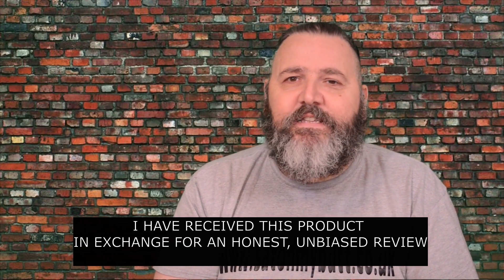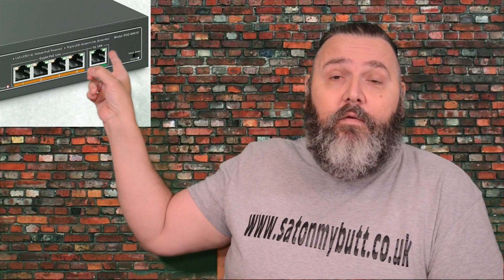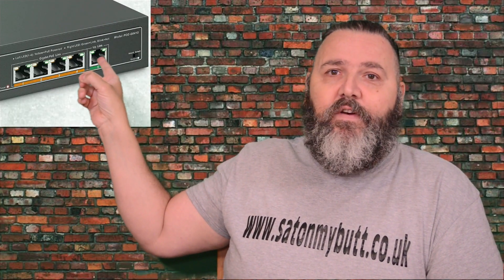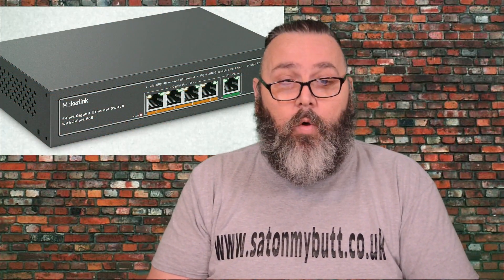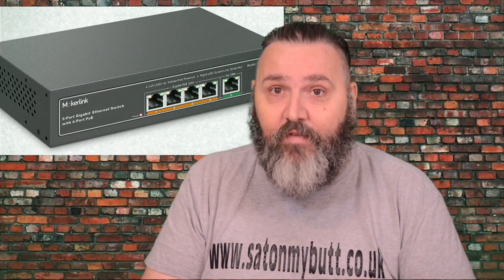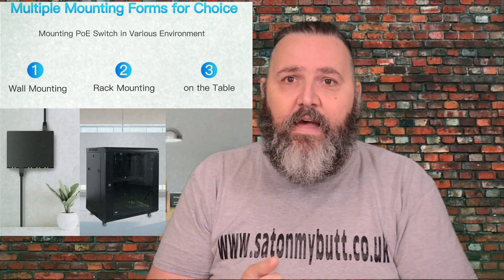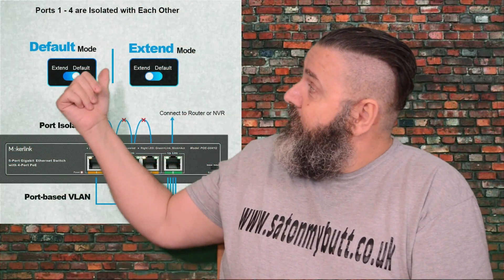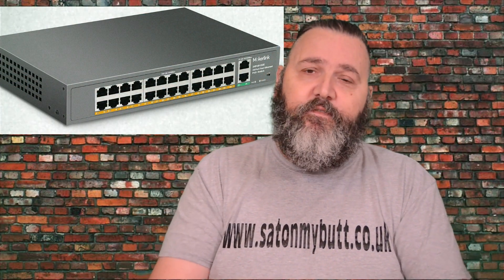MokerLink 5 Port Gigabit POE Switch Review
MokerLink 5 Port Gigabit POE Switch is a Power over Ethernet device that will run data from 4 ports at 1000mbps with 30w from each of the PoE enabled ports up to 100metres, the extend button takes this range to 250 metres but reduces data to 10mbps

Available from Amazon for £39.99